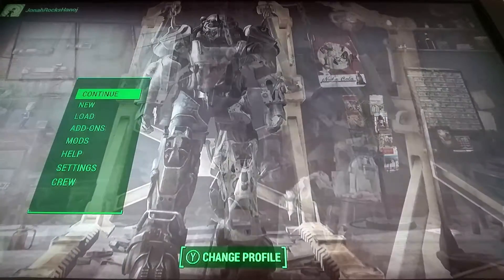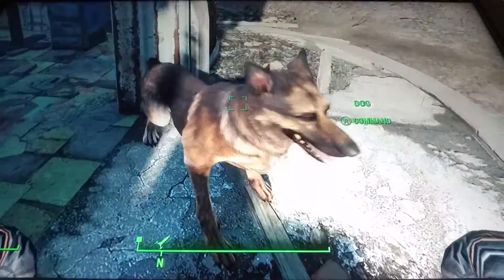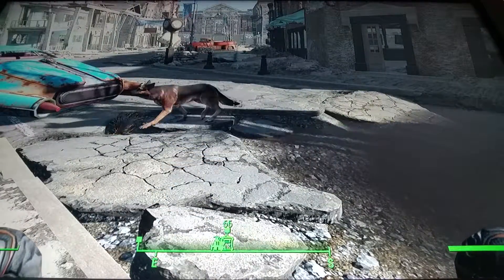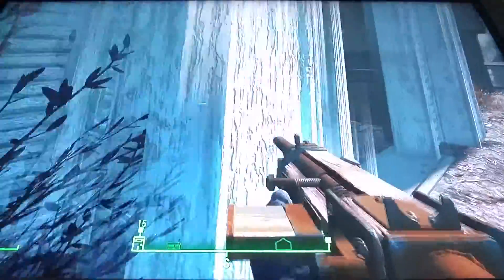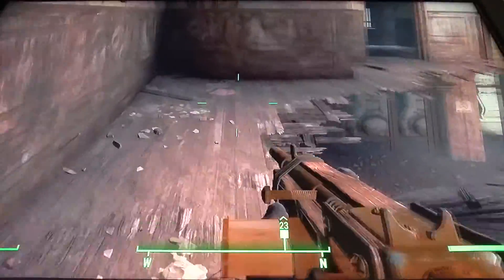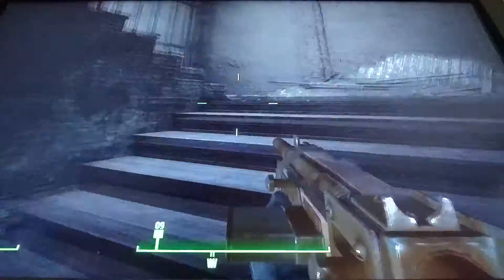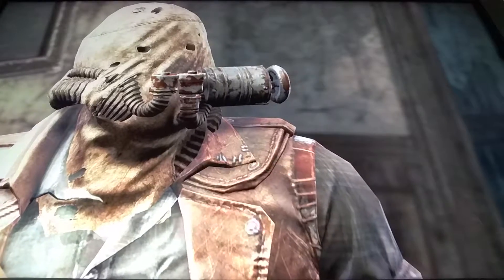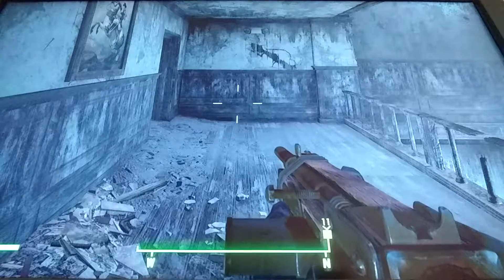I am a super soldier! Fallout 4 part 1